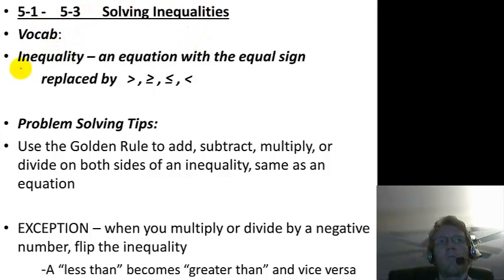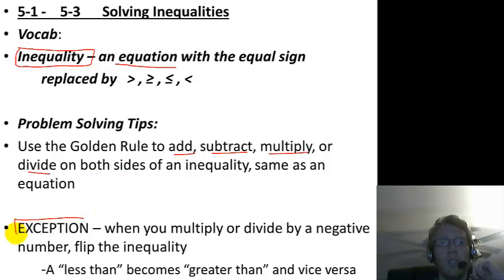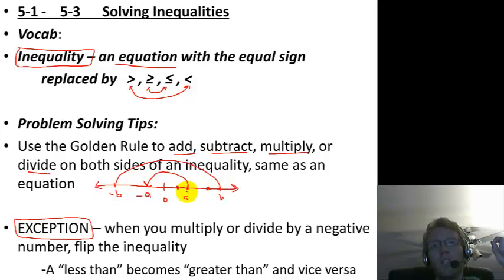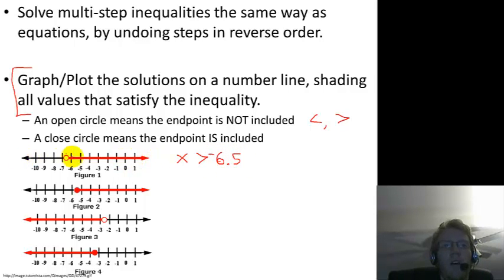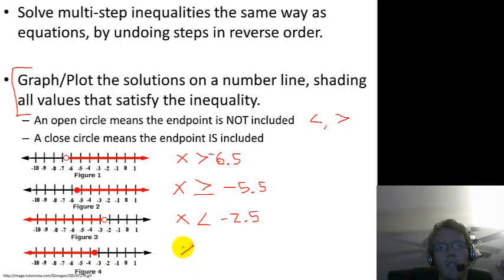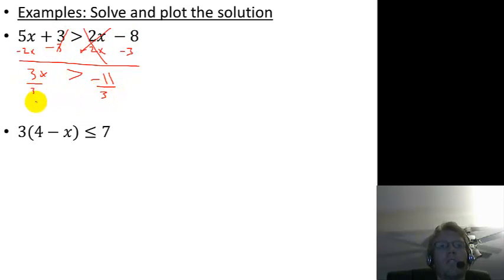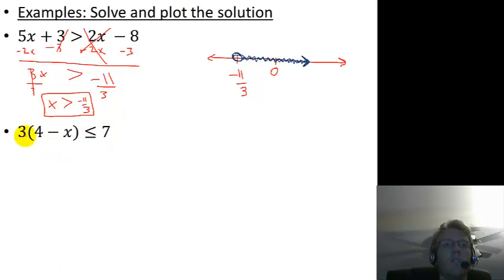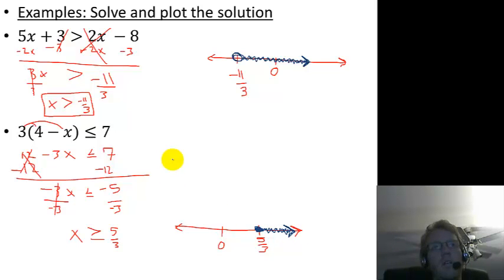Algebra 1 - Solving One Variable Inequalities